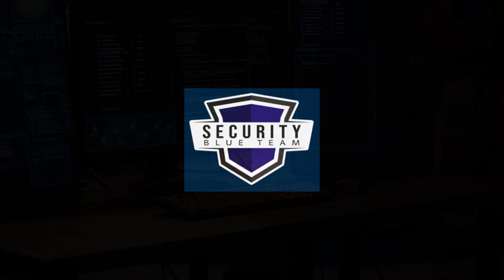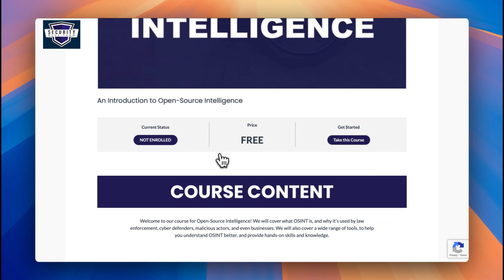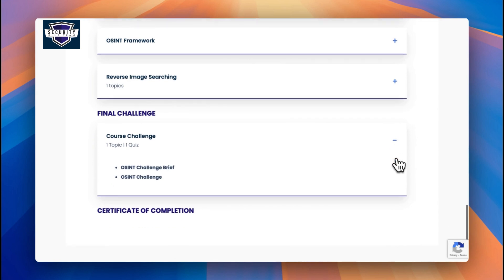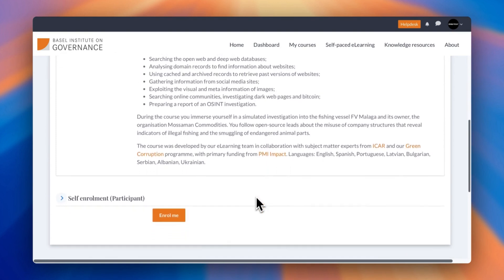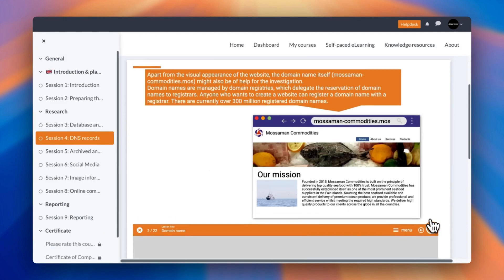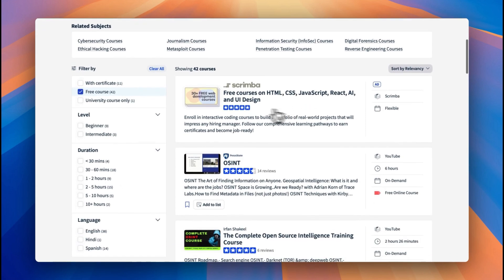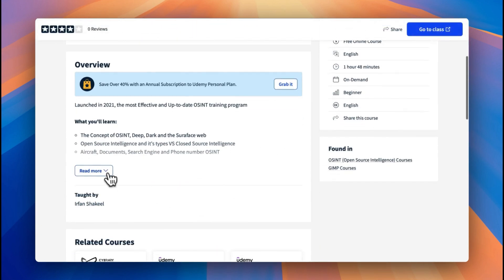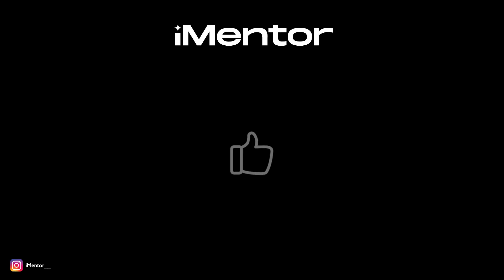3 Free OSINT Courses & Training | Discover New Tools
Have a look at these free resources for learning OSINT.

00:00 Intro
00:22 Security Blue Team
02:00 Basel Institute
03:45 Class Central

Key terms:
Soc analyst,
Osint courses,
Learn osint,
Spy on people,